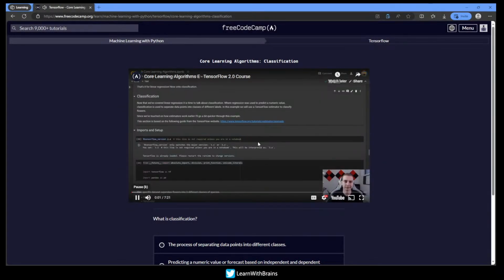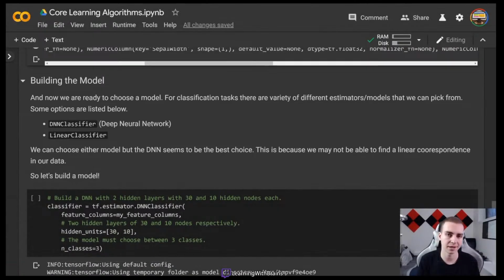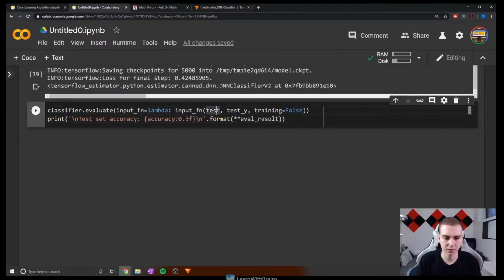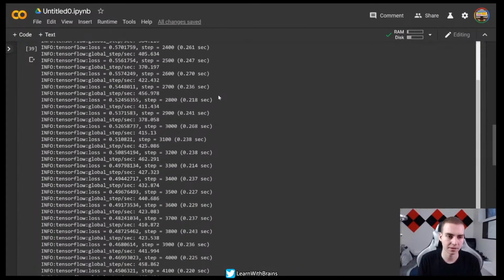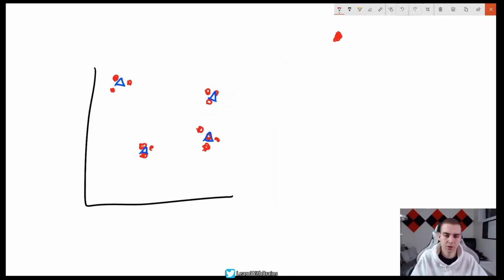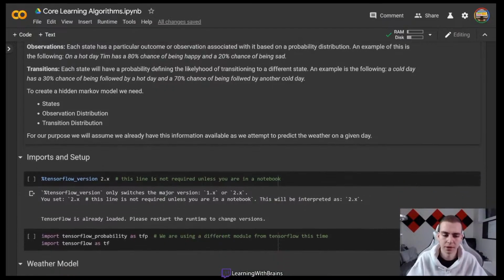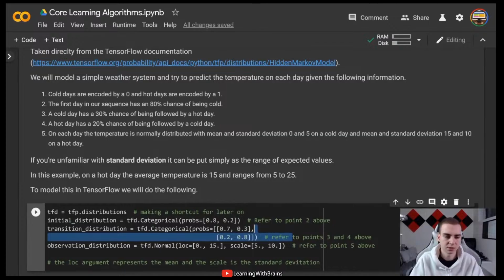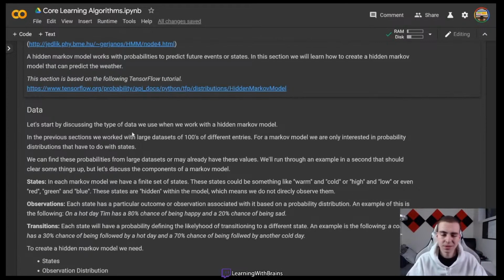Let's Learn: Machine Learning with Python course on freecodecamp (day 2)